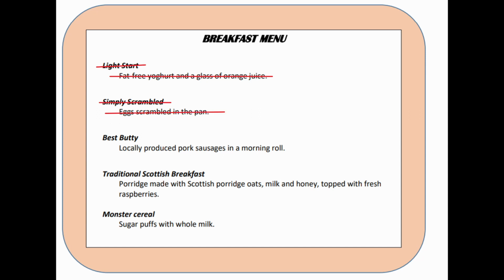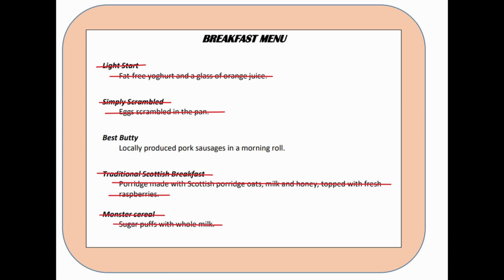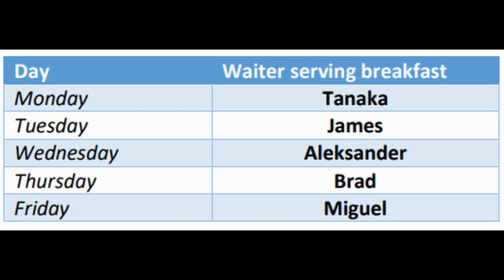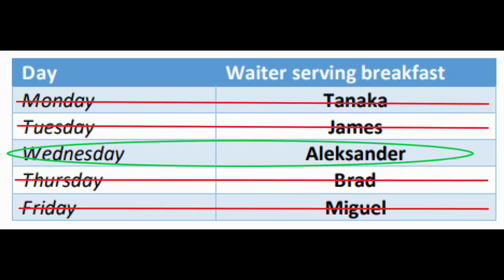FOL Video (WIP)